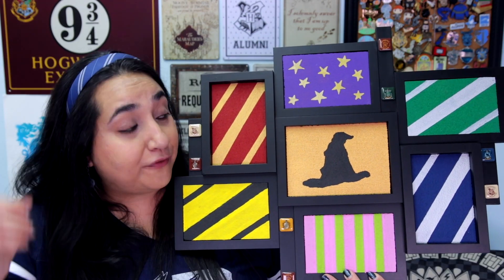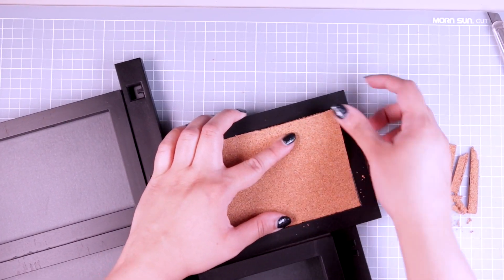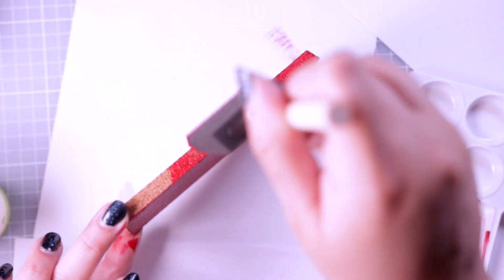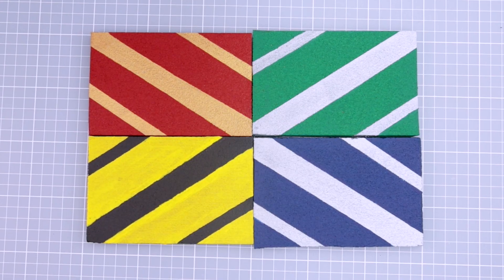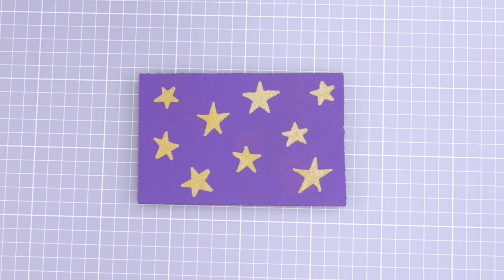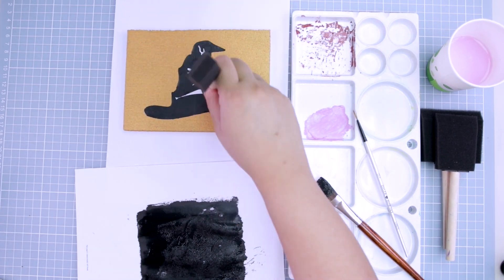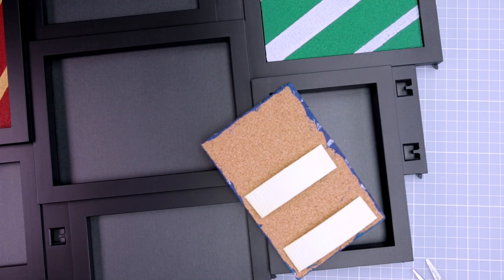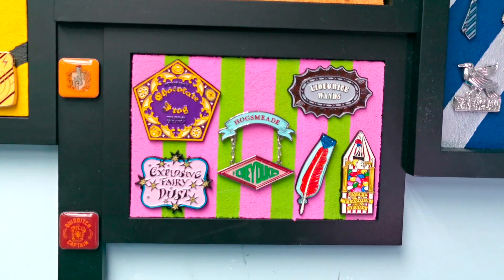DIY HARRY POTTER PIN BOARD TUTORIAL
Learn how to make this DIY Harry Potter Pin board with a picture frame, cork and paints! It's the perfect way to show your Harry Potter pin collection!

Please note that this video is not sponsored and that all opinions are my own.